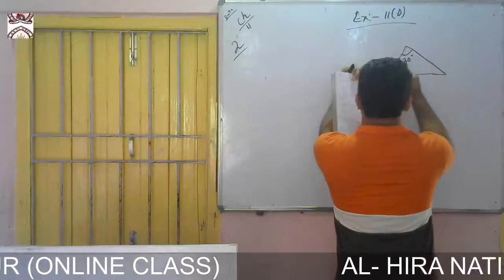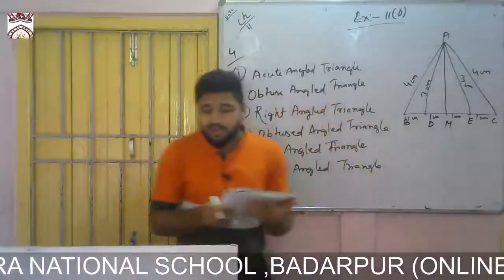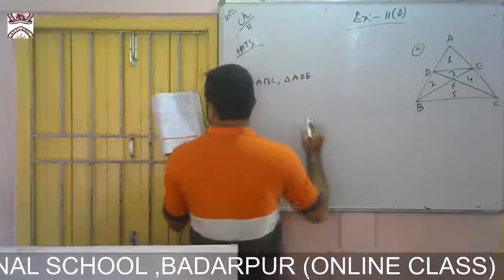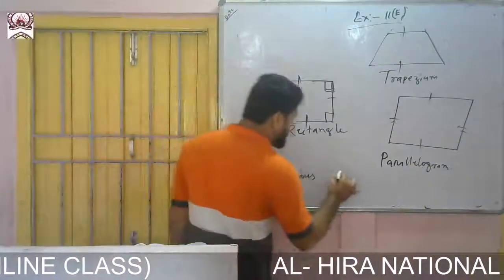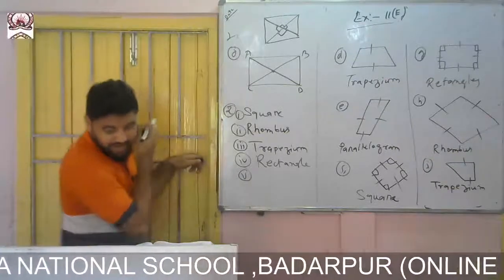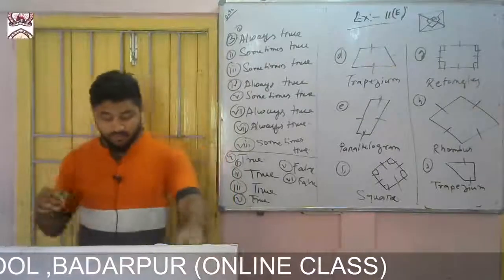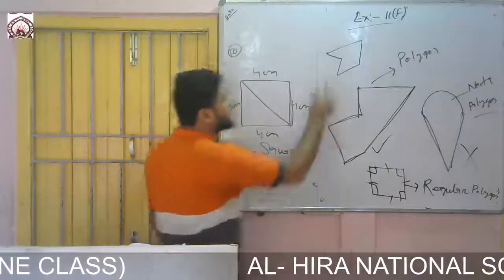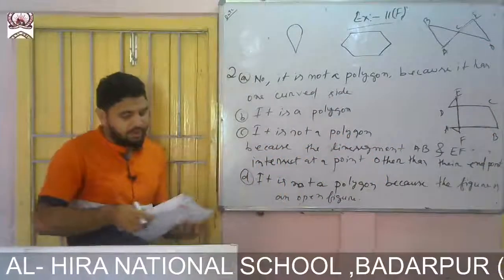Maths, Chapter - 11 (3rd part) of Class - VI